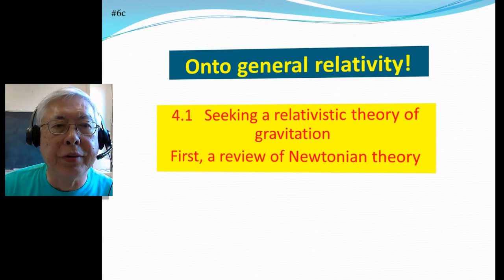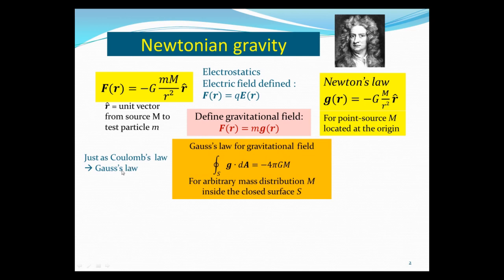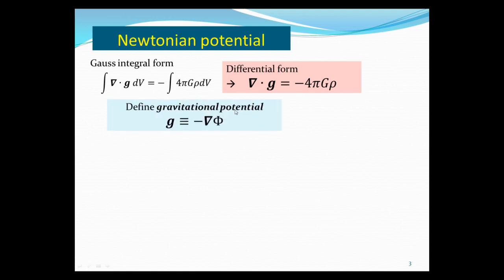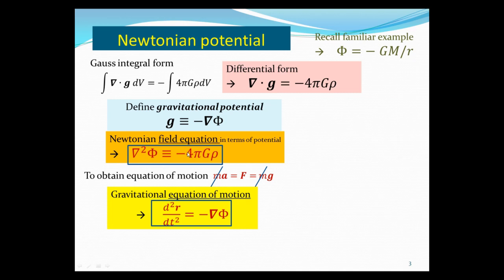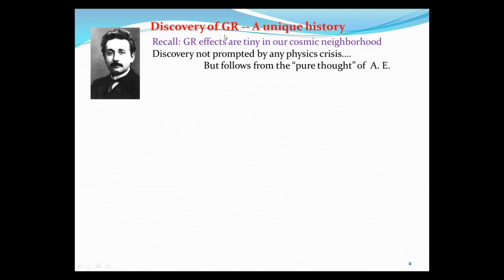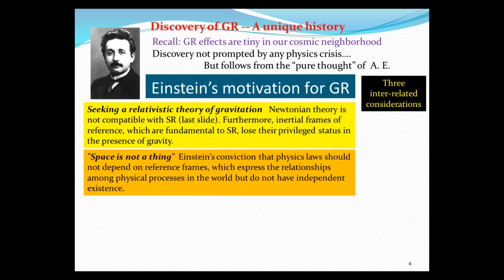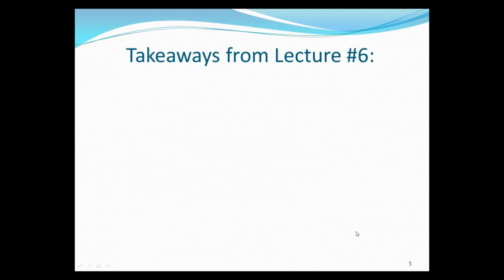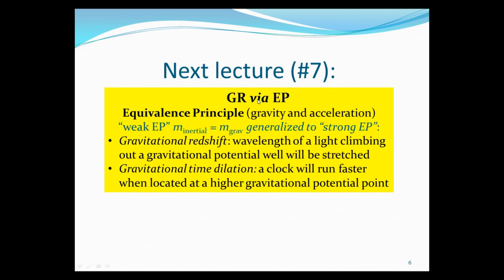Newtonian Gravity (Sec 4.1) (Lecture 06c of a course on Relativity & Cosmology)